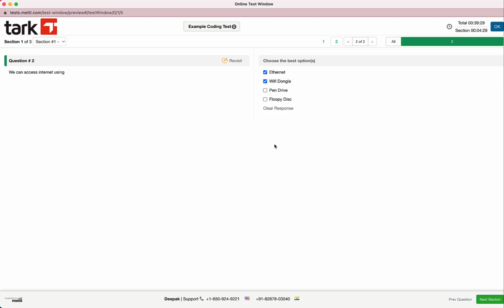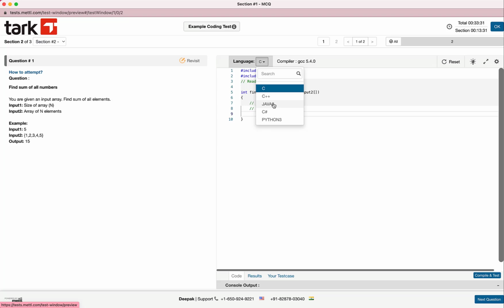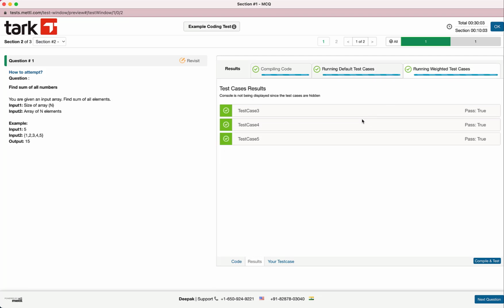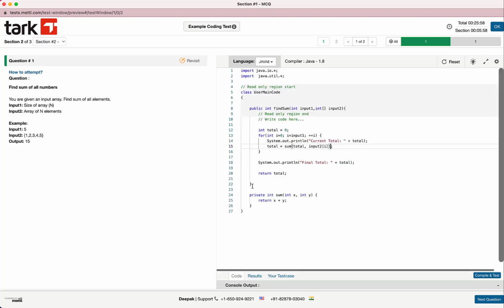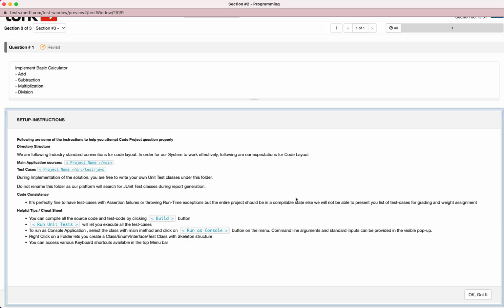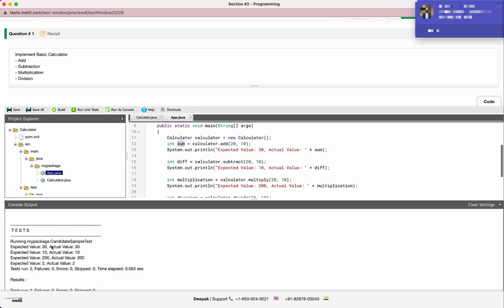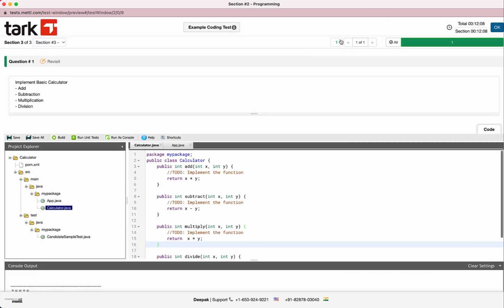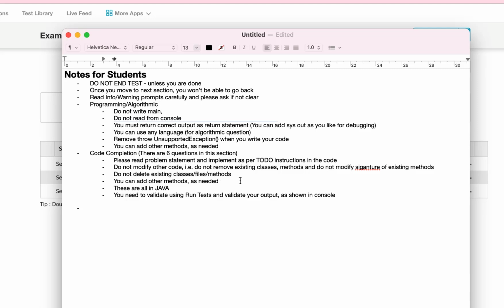Tark Recruitment Test - Dos and Don't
Walkthrough of test evaluation platform. It has very important information on how to attempt the test.